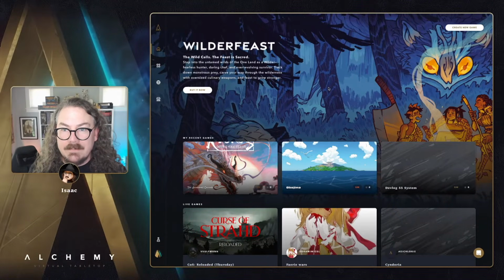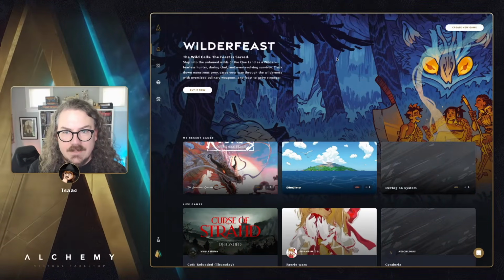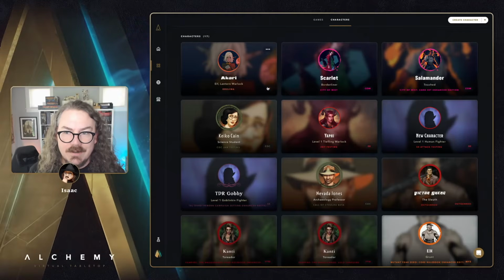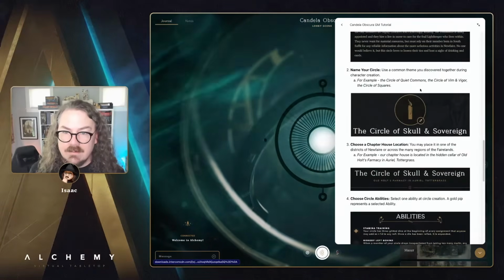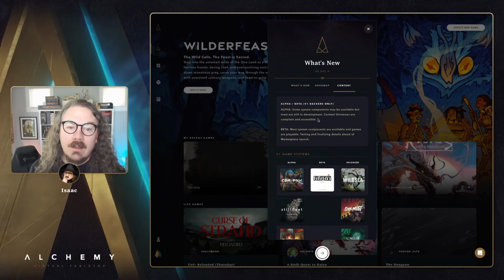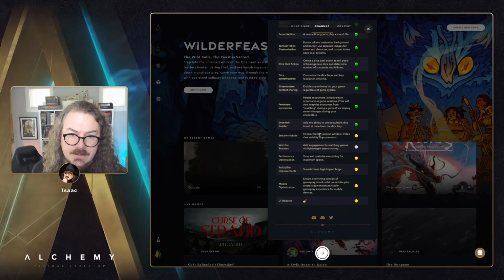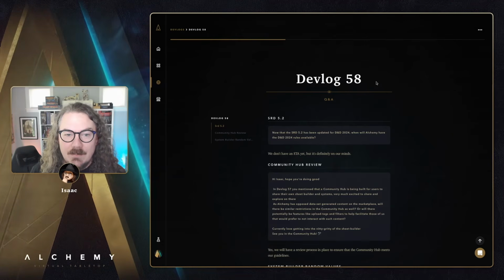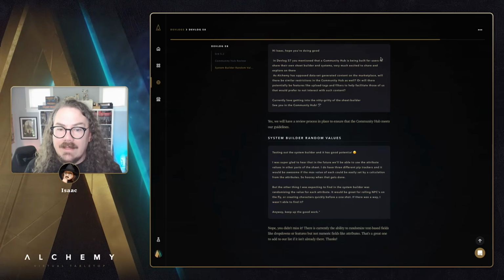Alchemy Devlog - Episode 58: AE Audio Updates, Game Guides, System Builder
Welcome to the Alchemy Devlog! In the Devlog, Alchemy co-founder Isaac talks about what the team has been up to and where we're going next.

• 0:00 // Introduction
• 0:45 // AE Audio Updates
• 2:49 // System Abbreviations
• 4:08 // Game Guides
• 6:00 // What's next?
• 9:20 // Q&A: SRD 5.2
• 9:48 // Q&A: Community Hub Review
• 10:42 // Q&A: System Builder Random Values
• 11:52 // 👋